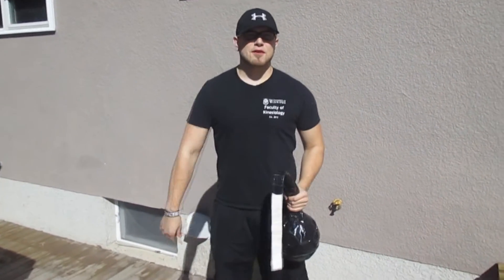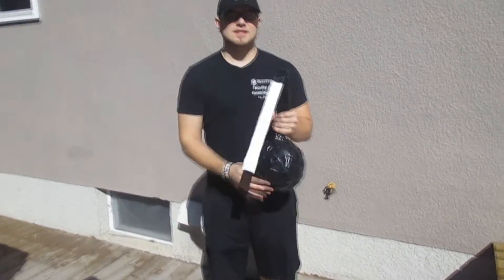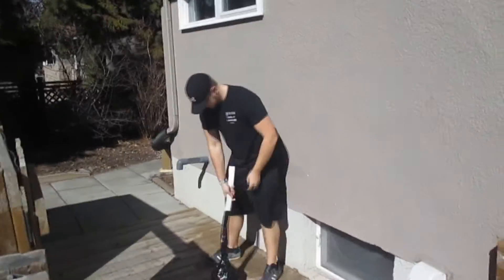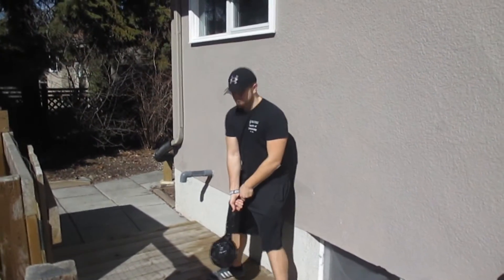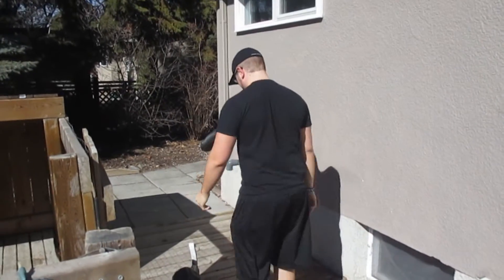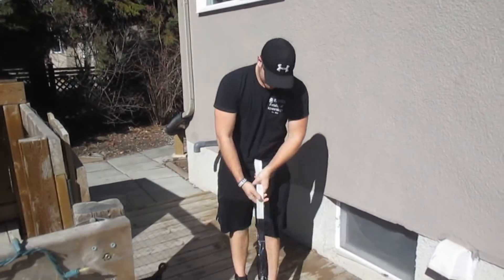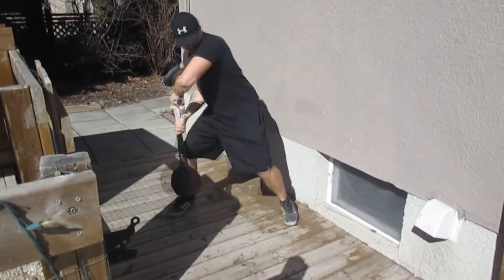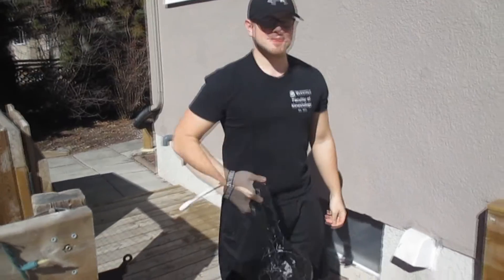Testing Homemade Tornado Ball